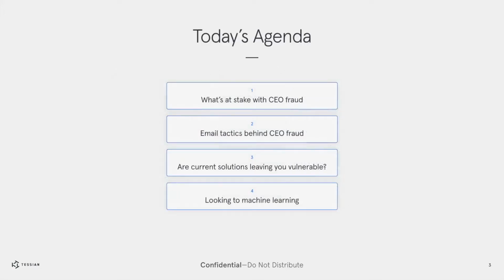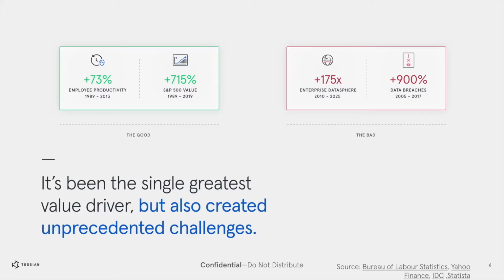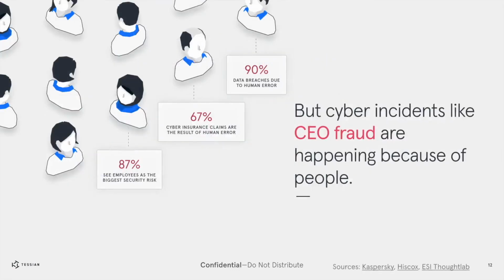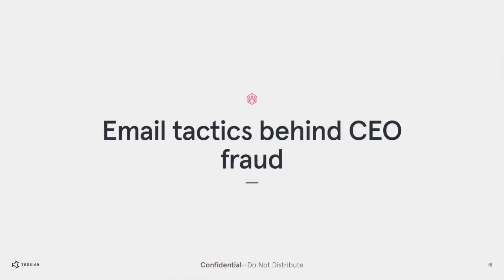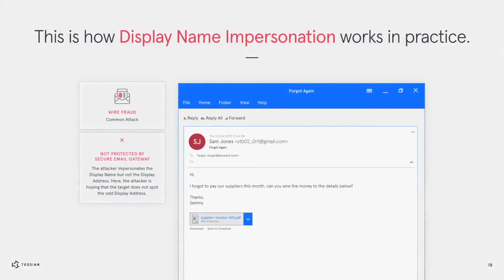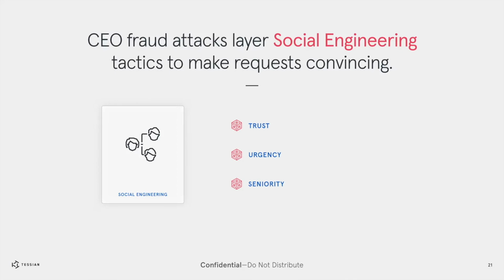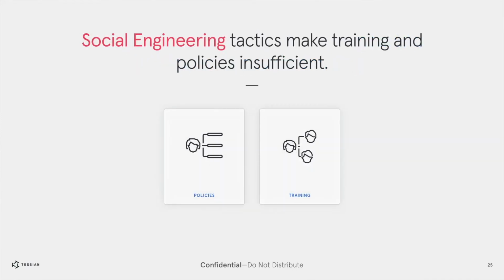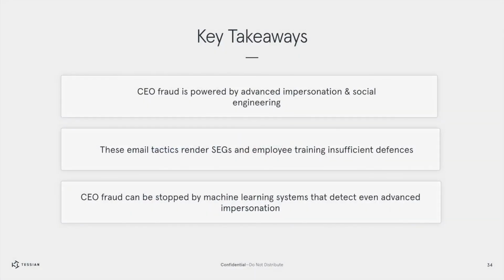CEO Fraud: How an “Urgent Request” Cost You Millions | Tessian Webinar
CEO fraud (or CXO fraud) is a type of spear phishing attack where attackers impersonate a CEO, CFO or another high-level executive. Attackers aim to trick the executive's colleagues into carrying out actions that place data, money and/or credentials at risk. CEO Fraud is one of the most expensive problems in cybersecurity. With more phishing blocks in place than ever before, how are attackers still able to reach your inbox?

Tessian’s Nick Rajpal discusses the mechanics behind CEO fraud and reveals the impersonation tactics attackers are using to bypass rule-based systems.

In this webinar you will learn:
- How impersonation techniques bypass rule-based Secure Email Gateways
- What social engineering tactics make employees comply with requests
- How machine learning can detect impersonations that rule-based systems miss

To learn more about how Tessian can help your organization prevent threats like spear phishing, accidental data loss, data exfiltration and other non-compliant email activity,